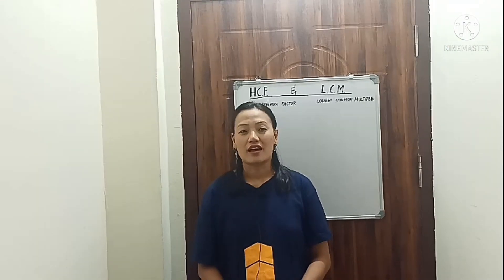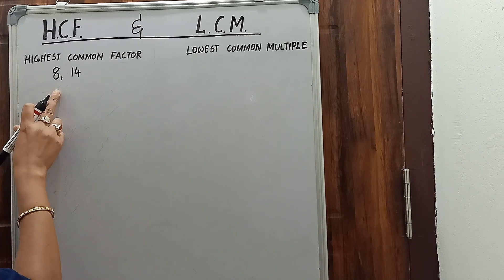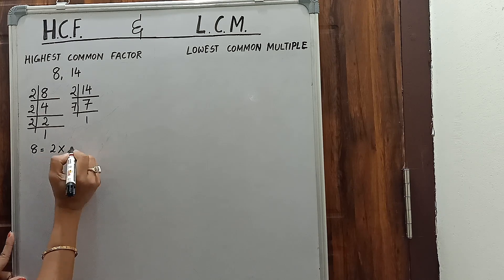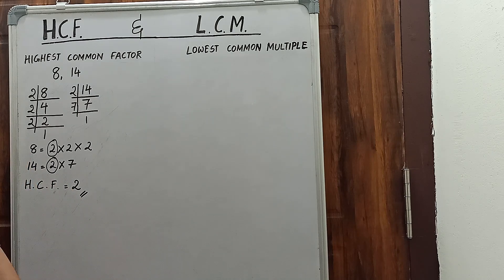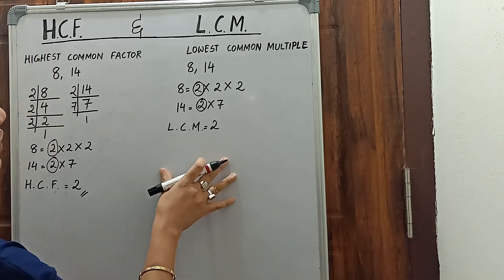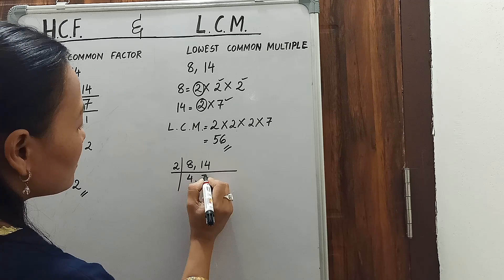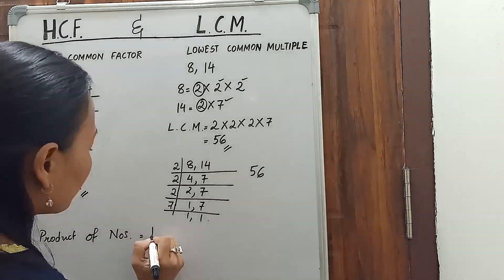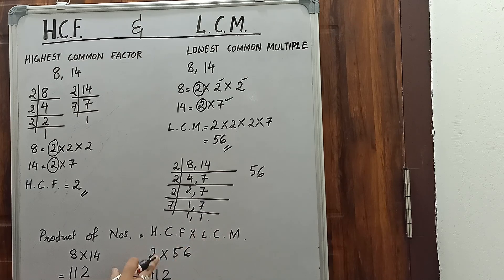How to find H. C. F. and L. C. M. of Numbers /H. C. F. /L. C. M. /Applying Numbers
Finding H. C. F and L. C. M.
Easy Method
Concept of L. C. M. and H. C. F.
Lets solve...